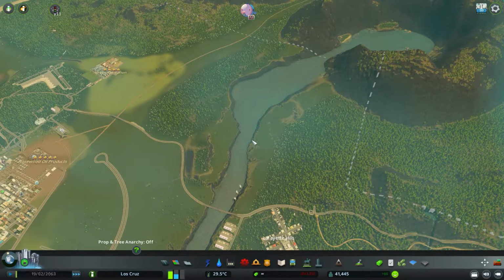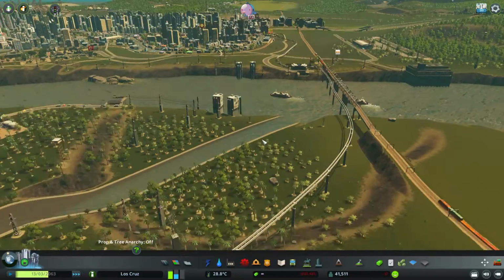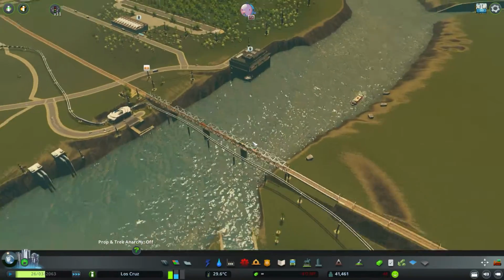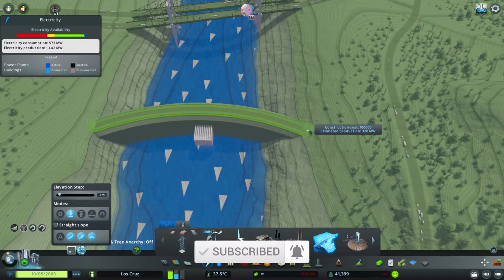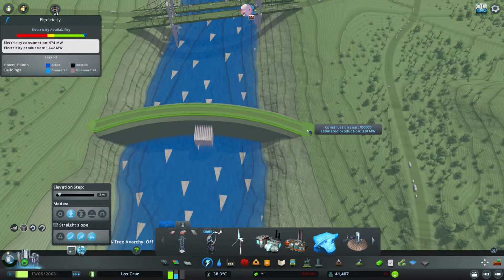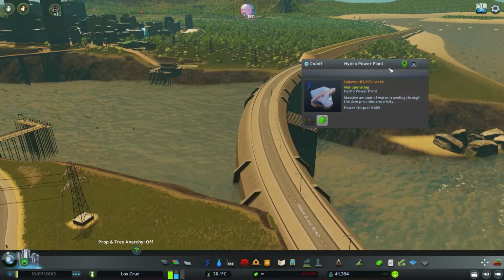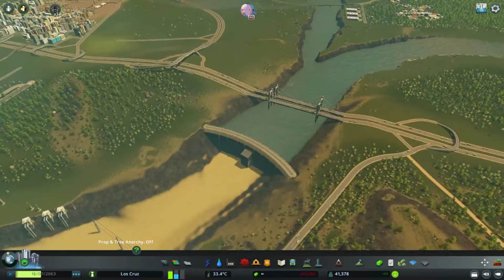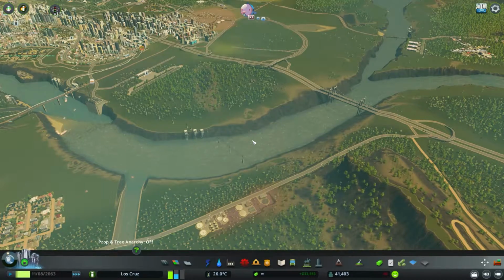Cities Skylines | Hydro Electric Power Plant (Dam) Tutorial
Welcome to this Cities Skylines Tutorial
The Hydroelectric power plant in Cities Skylines is quite cool but has quite a few problems that it can cause in your city,
When placing the dam down you need plan where you are going to place it as it can cause droughts down stream where the river will dry out and it can cause floods upstream where the water will build up behind the dam wall.

In this tutorial skotyyy will show you all the effects of these and how you can plant to avoid them